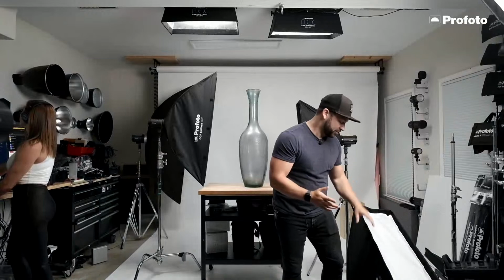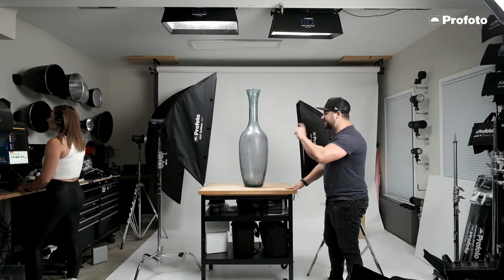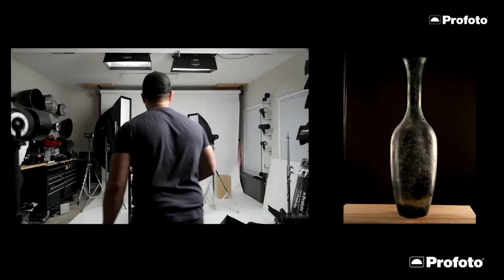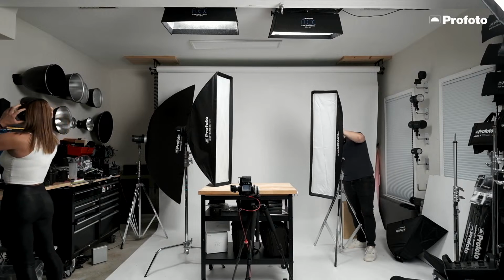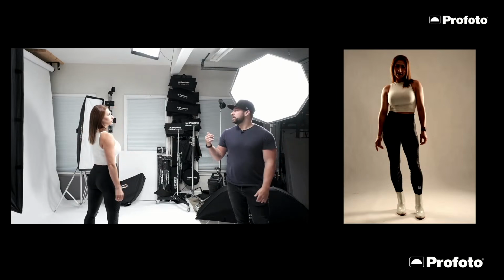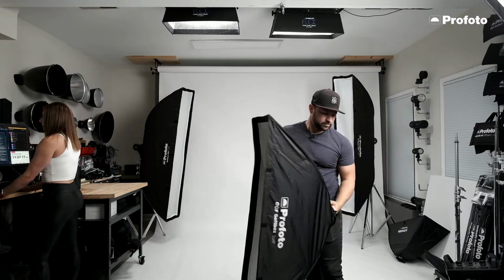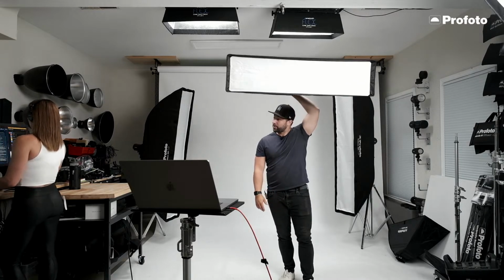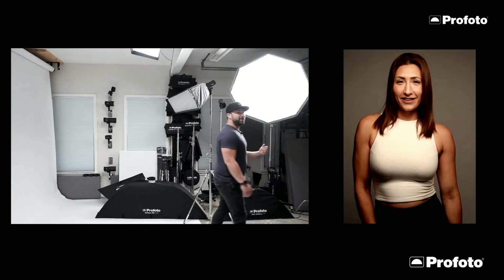How to choose the right strip box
On this episode of Geared Up, join Chris as he talks all about strip boxes. You'll learn what makes strip boxes unique and how choosing the right size can enhance your images.